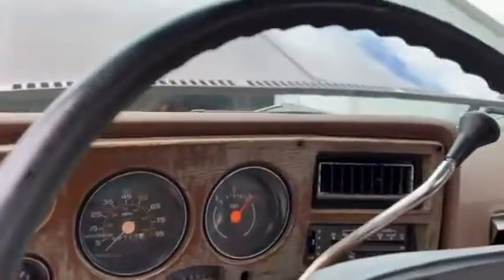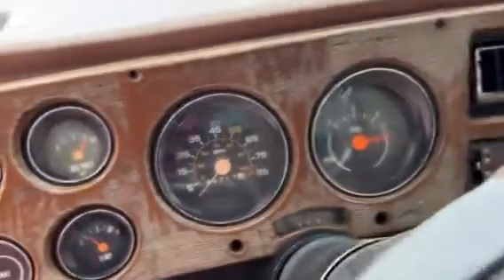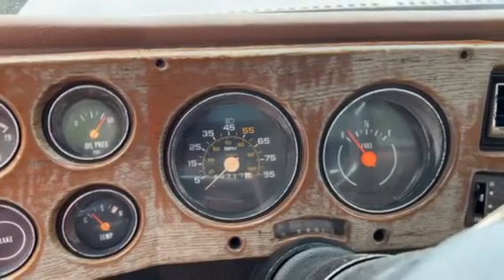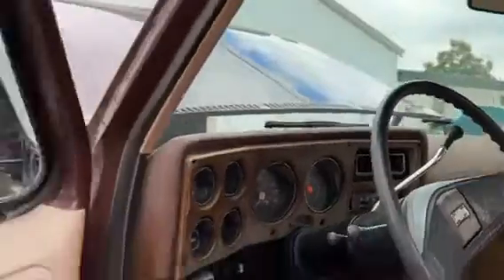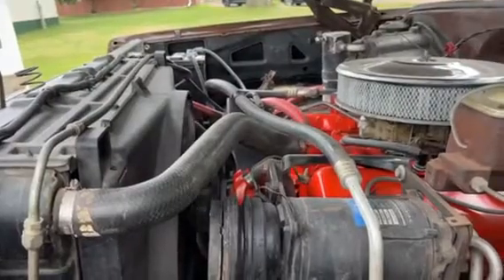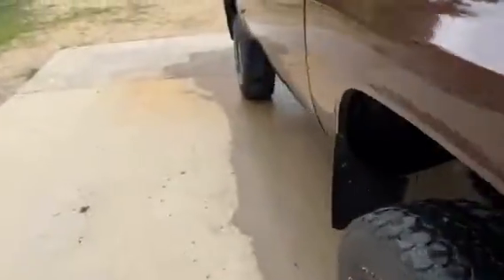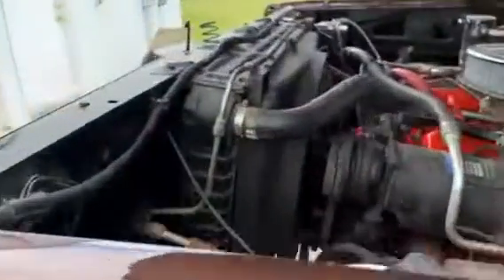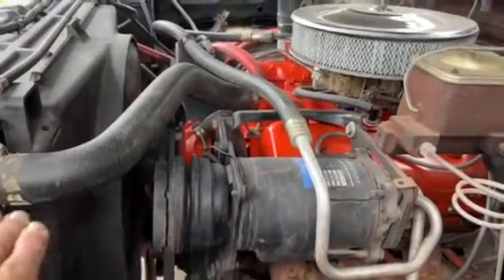SOLD - 1977 Chevrolet K10 - Running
1977 Chevrolet K10 *454 V8*, *AUTOMATIC*, *LONG BOX*, *4X4. This is a very nice truck from Washington so very clean. It has a great stance with the Rough Country 2 1/2 " lift kit and oversized tires.